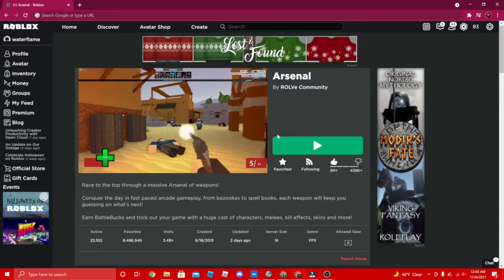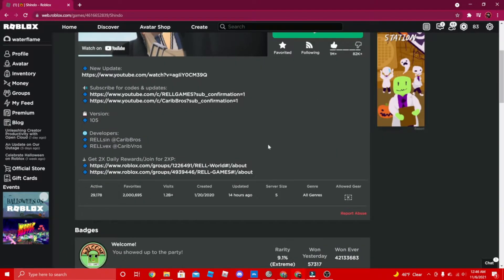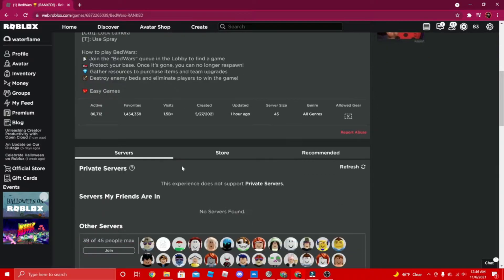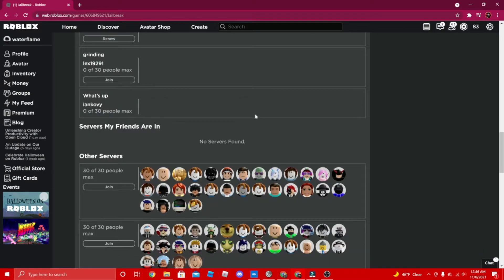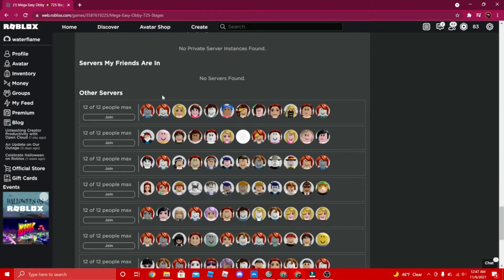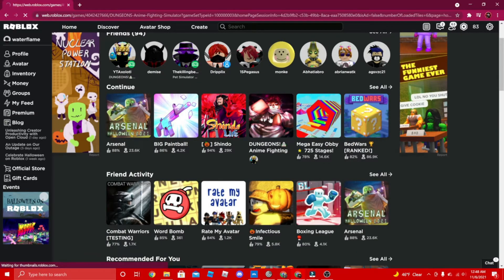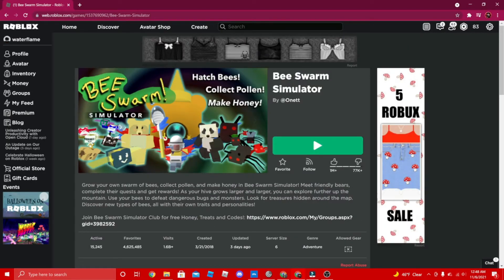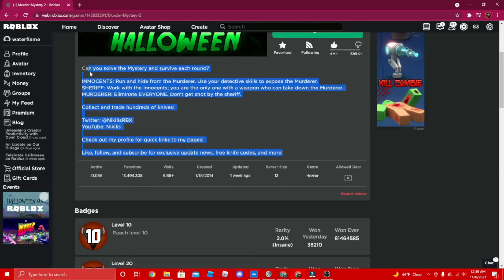best roblox games to play 2021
the best roblox games you can play in 2021